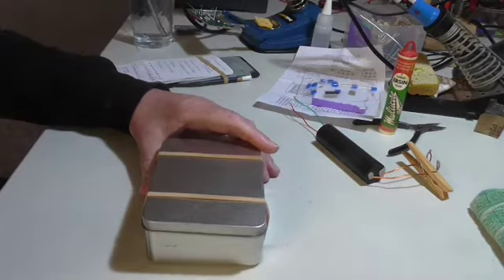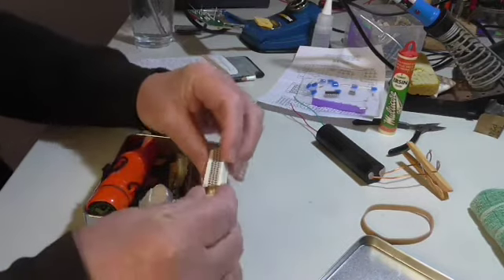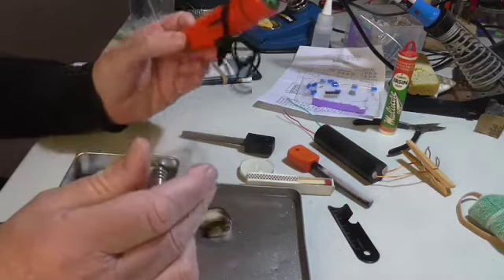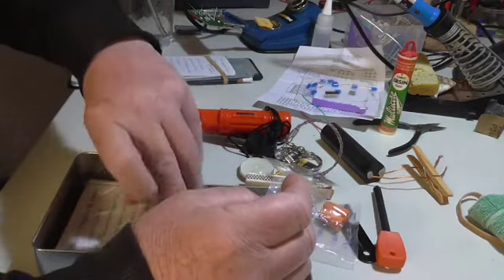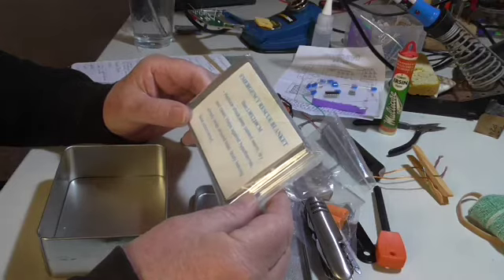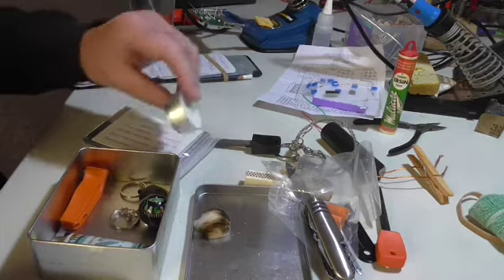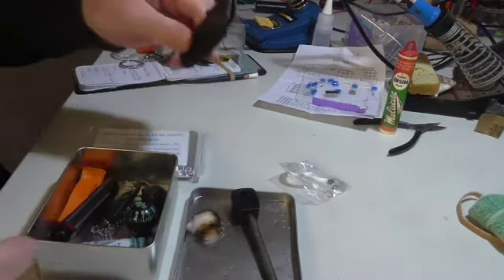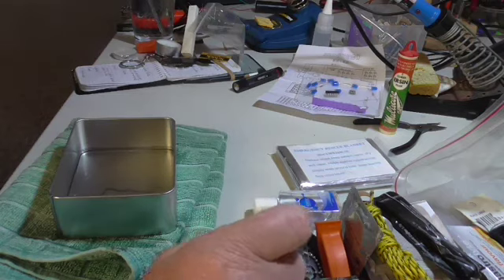Worst survival kit/tin I've ever seen.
This kit is so bad, it has to be seen. I'm aware that this is classic Troll-bait so, sorry guys, the comments get turned off if it gets over-trolled